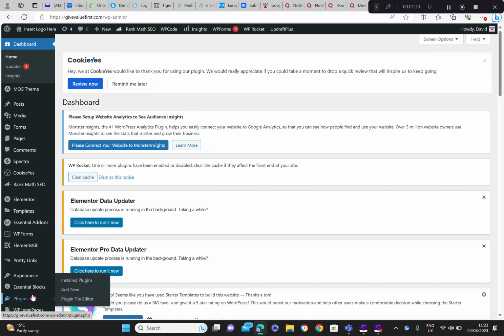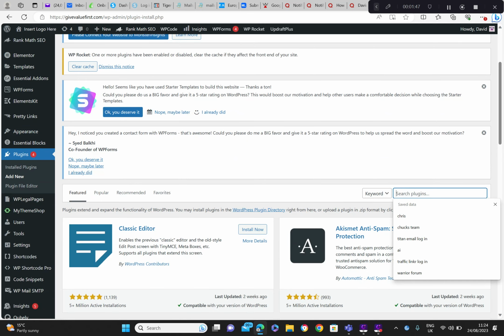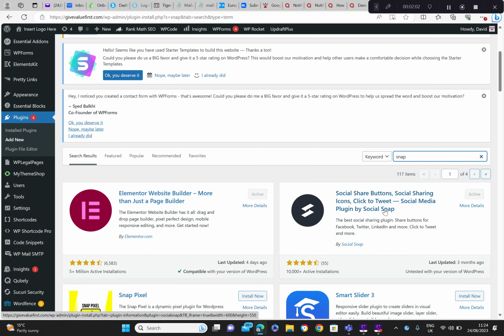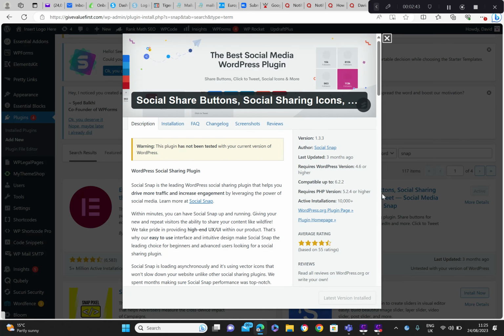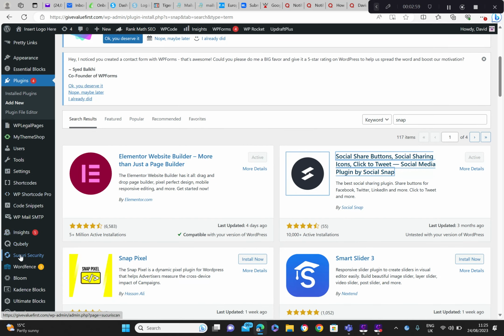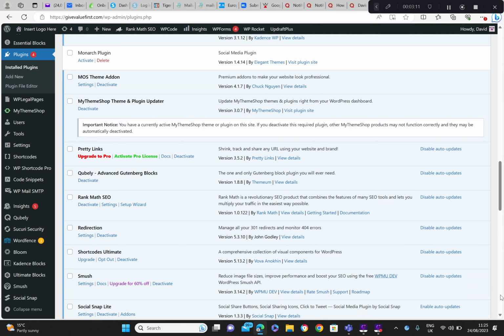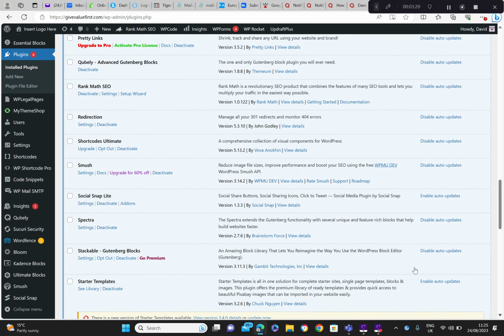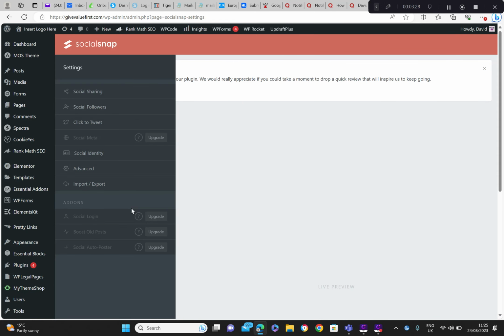social snap wordpress plugin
🔎 Want to boost social sharing on your WordPress site in 2026?

In this guide, I take a close look at Social Snap, a powerful WordPress plugin designed to help you increase social shares, engagement, and organic traffic — without slowing down your site.

✔ How Social Snap works on WordPress
✔ How to install and set it up step by step
✔ Ways to add share buttons, click-to-share quotes, and social follow links
✔ How social sharing can increase traffic and visibility

Social Snap makes it easy for visitors to share your content across major platforms — helping your posts travel further without paid ads.

🚀 About Me

• Build an audience
• Promote products the right way

If you’re serious about making money online, you’re in the right place.

📩 Free Resource